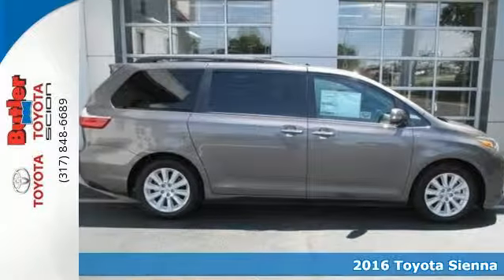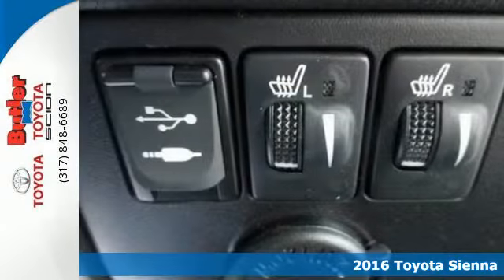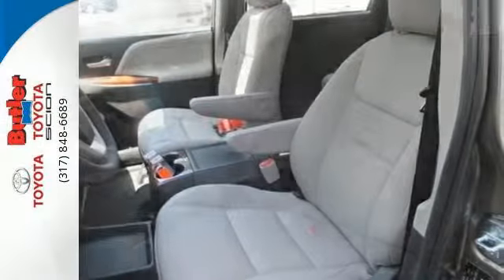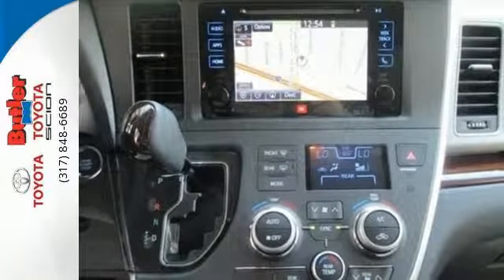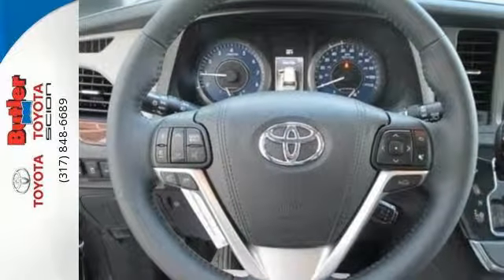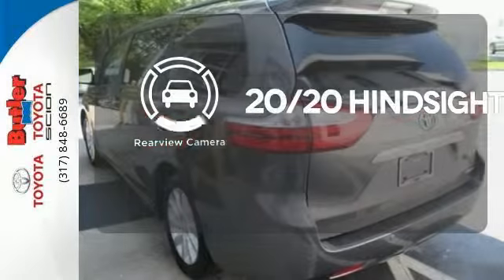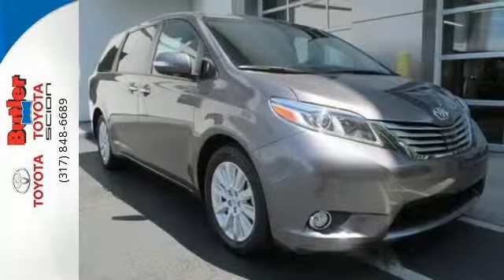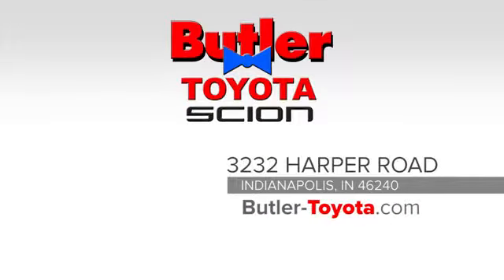2016 Toyota Sienna Indianapolis IN Ravenswood, IN #32500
Year: 2016
Make: Toyota
Model: Sienna
Trim: Ltd Premium
Engine: 6 Cyl - 3.5 L
Transmission: Automatic
Color: Mica
Interior: Ash Seat Material
Stock #: 32500
VIN: 5TDYK3DC1GS738691
The advertised price does not include sales tax, vehicle registration fees, finance charges, documentation charges, and any other fees required by law. Dealer discount is not combined with military, senior citizen, college graduate, minimum or guaranteed trade in allowance, or any other discount. Pricing may be higher if using factory incentivized finance rate. Certain exclusions apply, see dealer for details. Price includes: $1,000 - TMS Customer Cash. Exp. 05/31

Address:
3232 Harper Rd